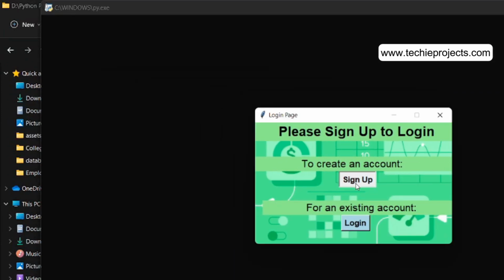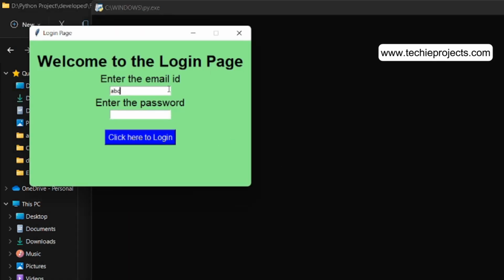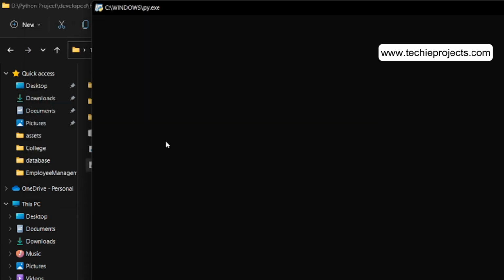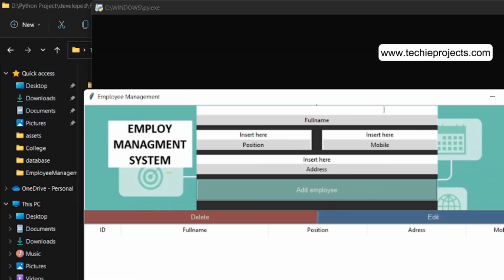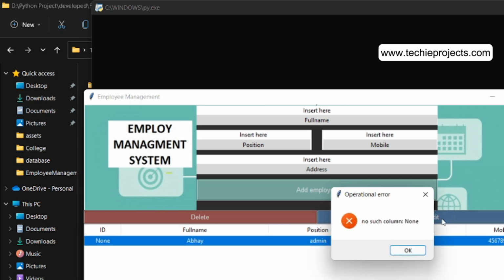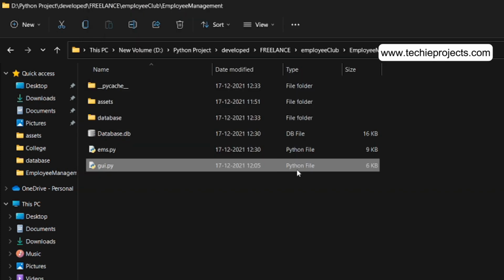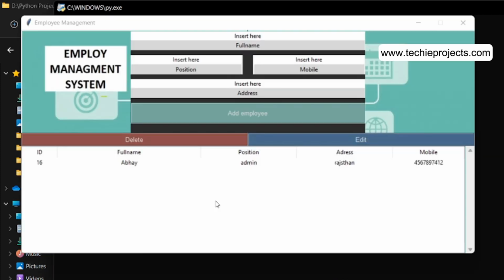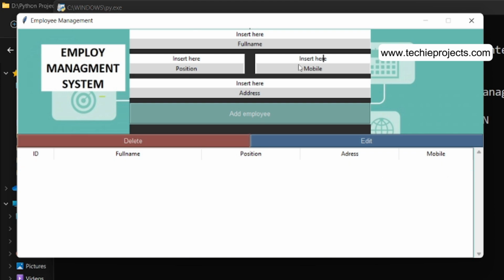Employee Management System using Python and MySQL | Python Project with source code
Employee Management System in Python

The Employee Management System in Python helps businesses keep track of who does what. It uses Python, a type of computer language, to make things easier. With this system, bosses can give out jobs and employees can see what they need to do. With this system, bosses tell people what to do, and workers see their tasks. It's like a digital list that shows everyone what they need to do and when to do it.

Software Requirements :-
• Coding Language : Python
• Implementation: Software Framework.
• Operating system : Windows 10 / 11.
• Graphical User Interface : Tkinter

Hardware Requirement :-
• Input Devices : Keyboard, Mouse.
• System : Pentium i3 Processor.
• Hard Disk : 500 GB.
• Ram : 4 GB.